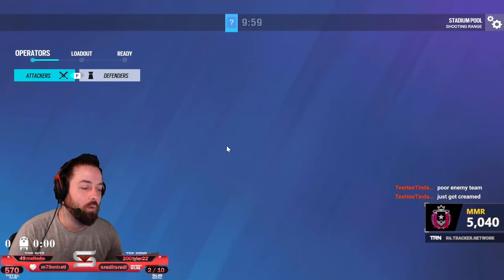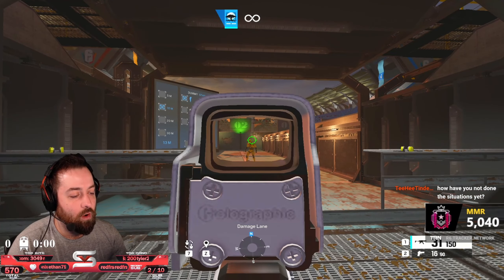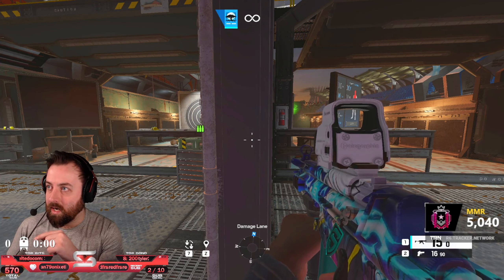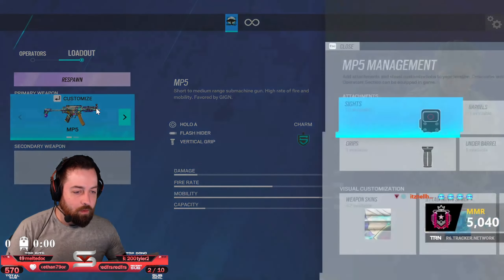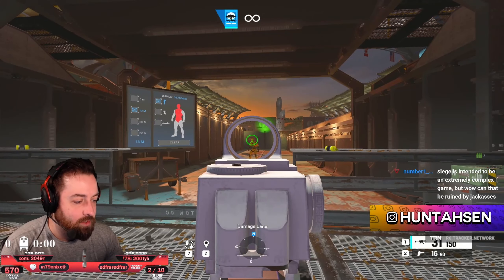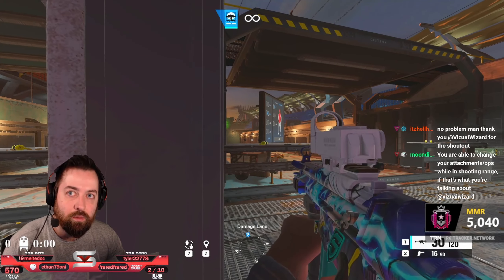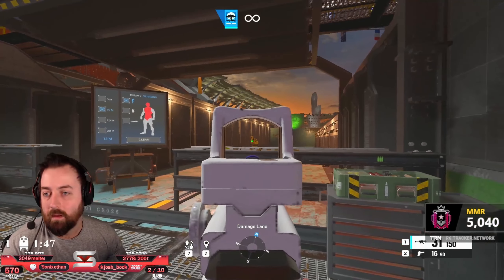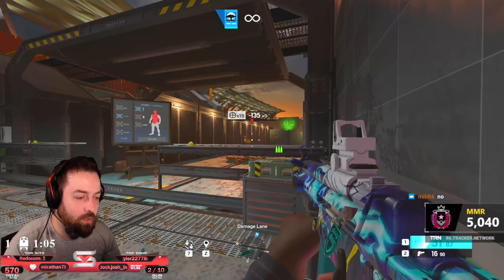The BEST 1x Sight To Use In Rainbow Six Siege 2022!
Today we're going through all the 1x sights and talking about my opinion of them and which work for me and which optics are considered higher tiered! We're going to be focusing on the sights visibility, target acquisition speed, and overall how easy it is to stay accurate! Hope you guys enjoy!